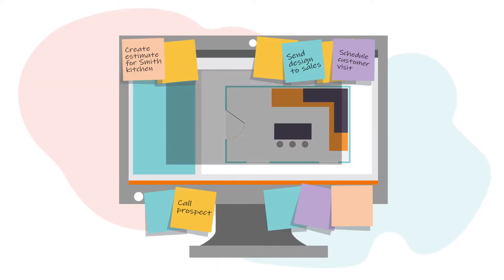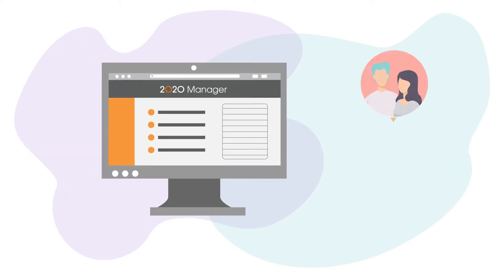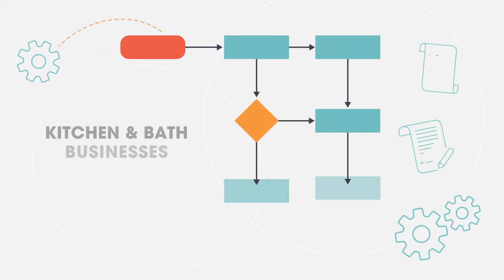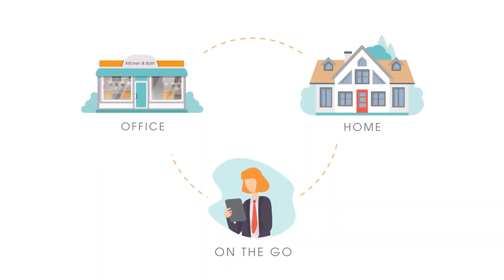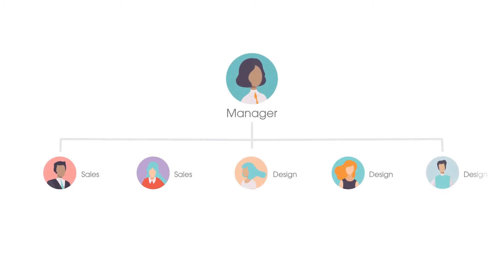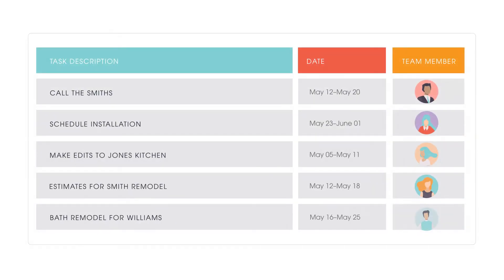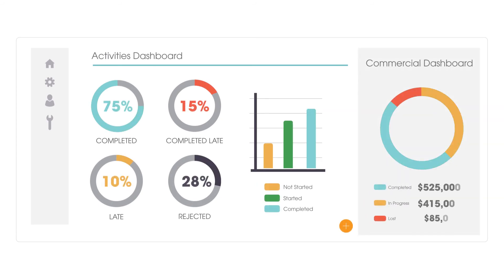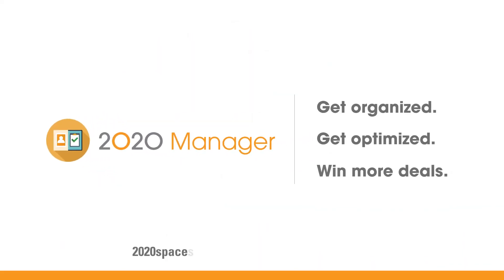2020 Manager. Get Organized. Get Optimized. Win More Deals.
Introducing the only business process management solution for the kitchen and bath industry. Manage your business processes and customer interactions in an all-in-one, cloud-based, user-friendly application that's directly integrated with 2020's design applications.
2020 software provides the tools you need to bring your spaces to life. Whether you're an interior designer, cabinet dealer, or cabinet manufacturer, we have applications to help you streamline your business.